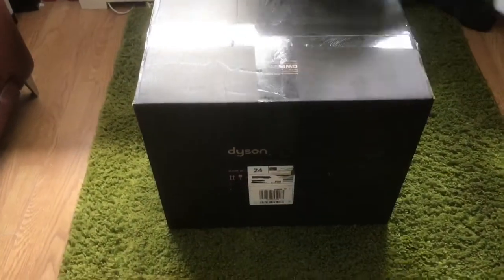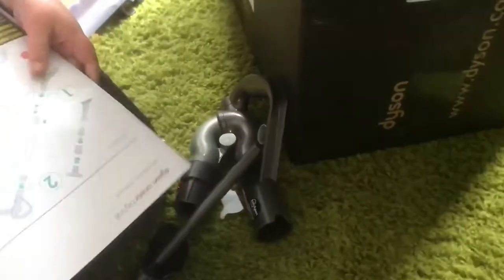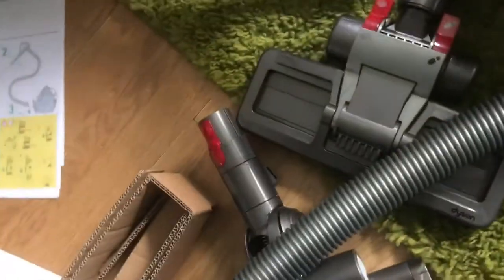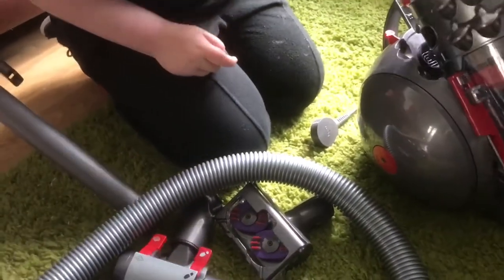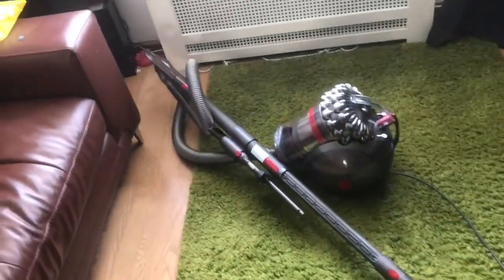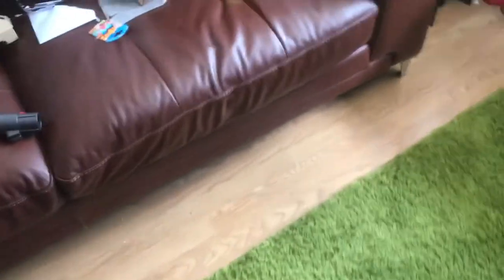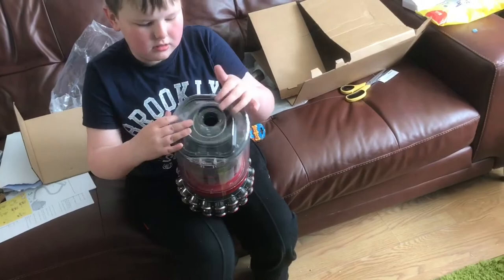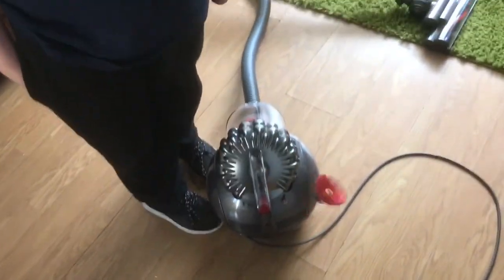Dyson CY22 Cinetic Big Ball Animal Cylinder vacuum (Dyson Refurbished) (unboxing)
This video was shot on April 26th 2017 wanted a updated Cinetic cylinder cleaner and got this one from the Dyson outlet on ebay .it is a Dyson Refurbished vacuum really pleased and would recommend to buy it from them as this one looks unused . The only thing is you get a reduced guarantee period The prices go up and down only paid £183.00 for a top of the range dyson cleaner almost saving £290 on the normal price . They are normally at £229.00 from the outlet.